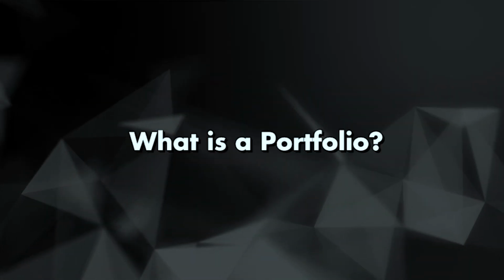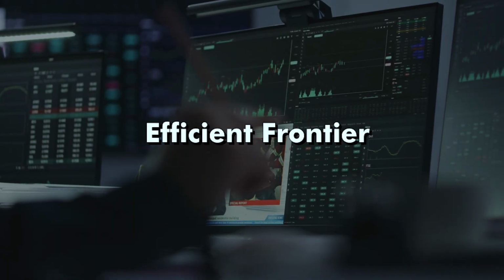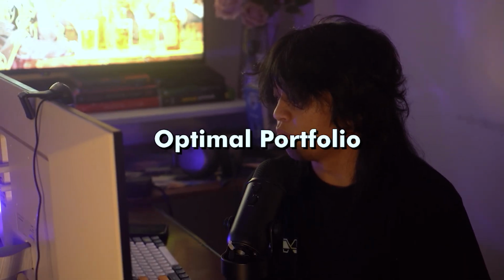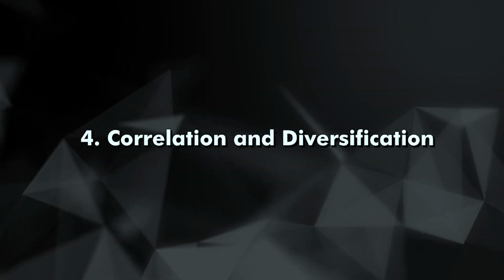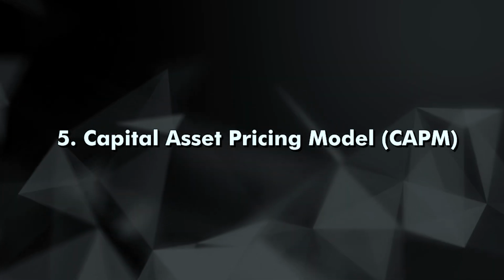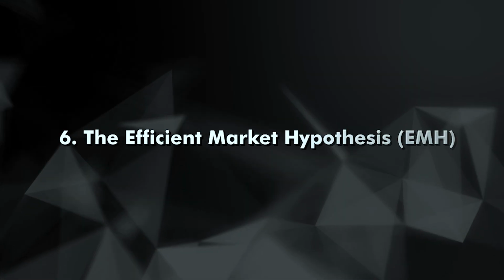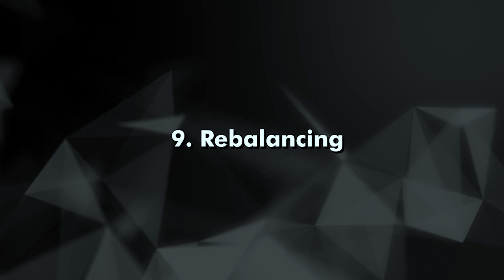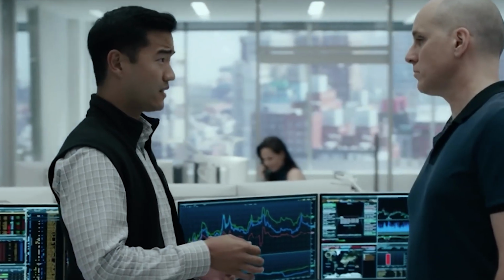Portfolio Management 101 In Under 10 Mins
I will never ask you to join an investment group or give financial advice. Be careful out there. I have no WhatsApp group or paid service.